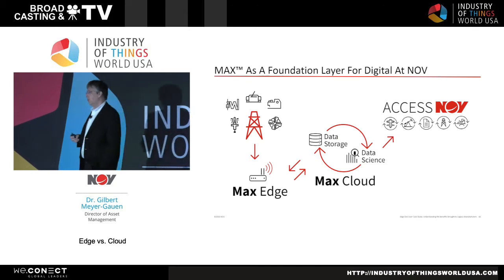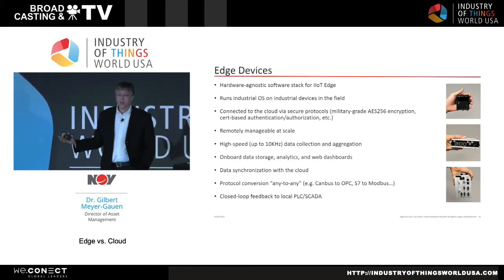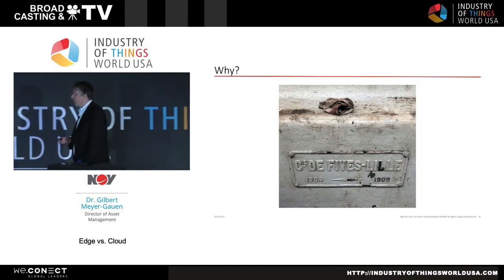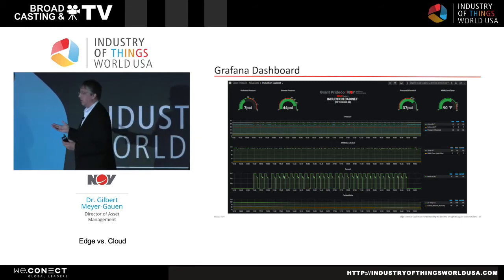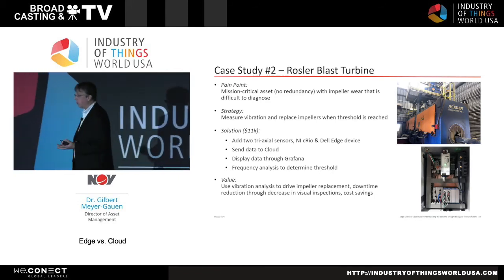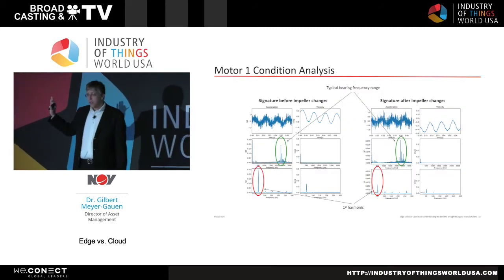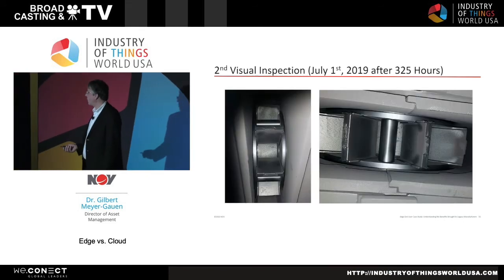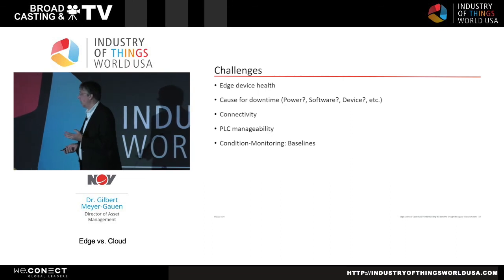Industry of Things World USA 2020 - Dr. Gilbert Meyer-Gauen, National Oilwell Varco (NOV)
Case Study at Industry of Things World USA with Dr. Gilbert Meyer-Gauen, Dr. Gilbert Meyer-Gauen at the National Oilwell Varco (NOV). In his Case Study entitled `Edge vs. Cloud' Gilbert answers the following questions:

-What exactly is “edge computing”?
-What is “fog computing”?
-What are the technical challenges on the edge?